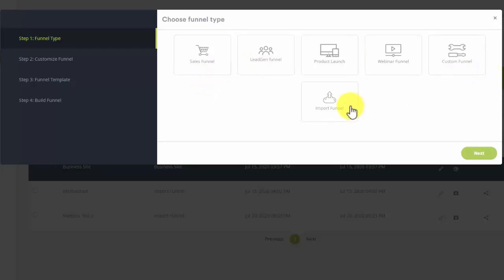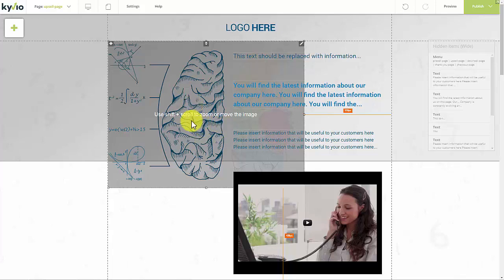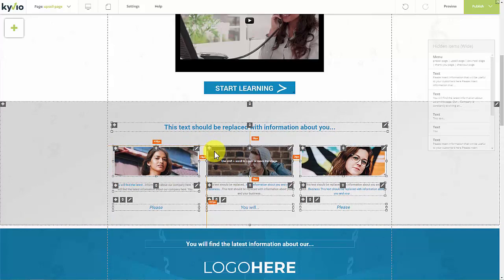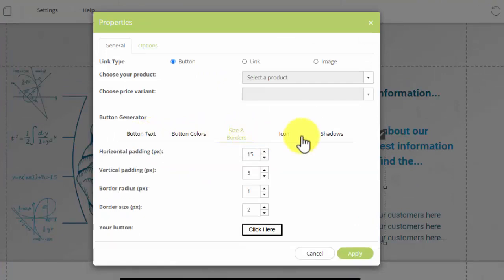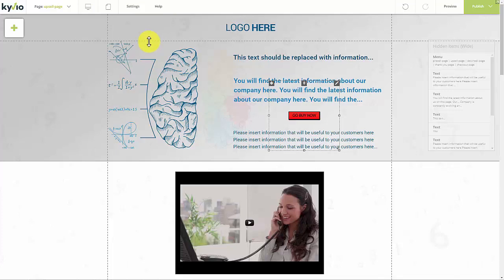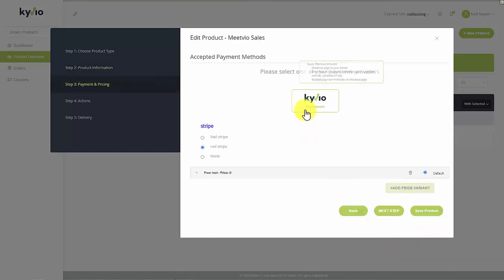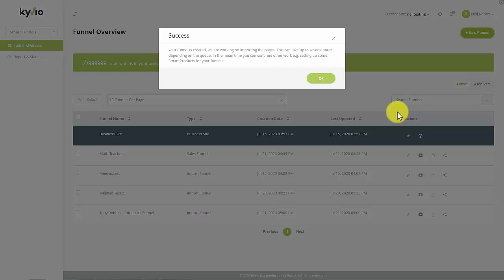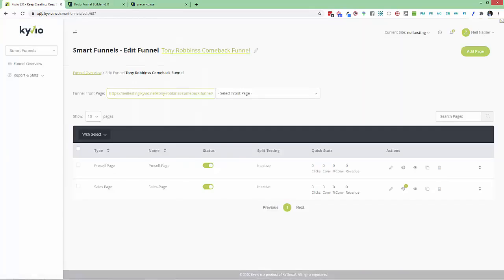Funnelvio Review - An Alternative To ClickFunnels?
A new software just launched and it’s already replacing multiple marketing & sales tools for top marketers and agencies in the online industry. It’s called Funnelvio. Funnelvio is being seen by many as The SMART Funnel Builder and Checkout Cart System of the future.